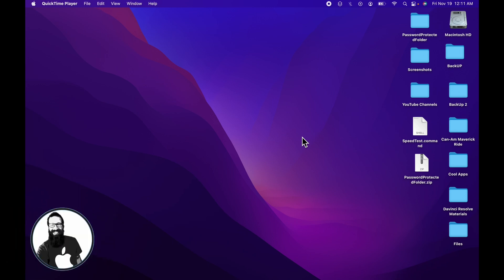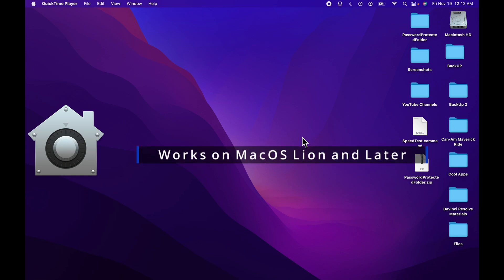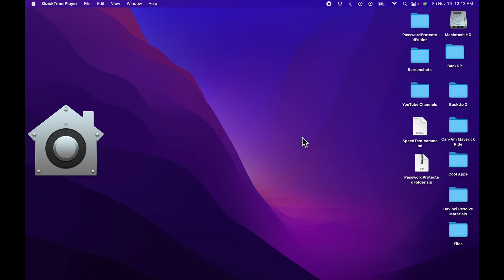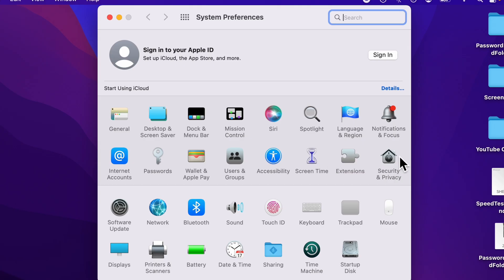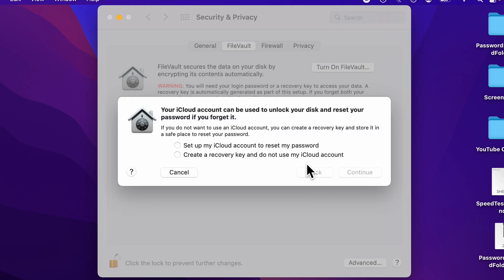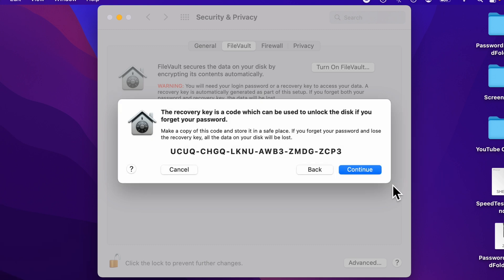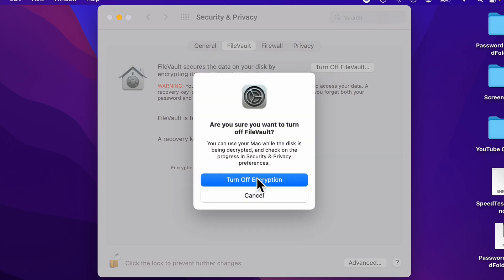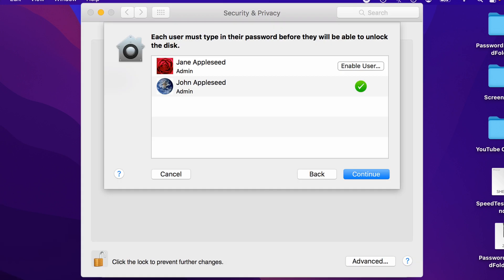Should You Encrypt Your Mac Startup Disk?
Apple's Built-In FileVault helps to prevent unauthorized access to the information on your startup disk and if you lose your Mac Account Password you can use the FileVault Key or your AppleID to Reset it.